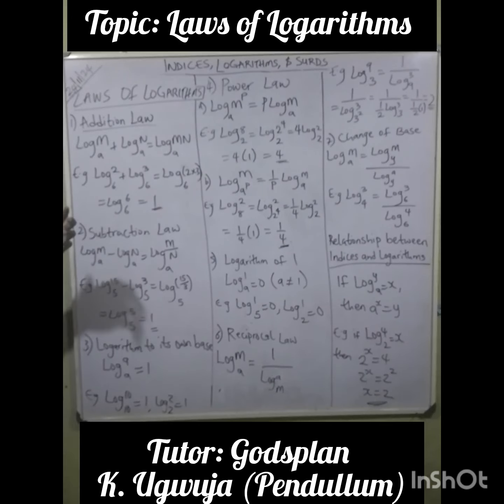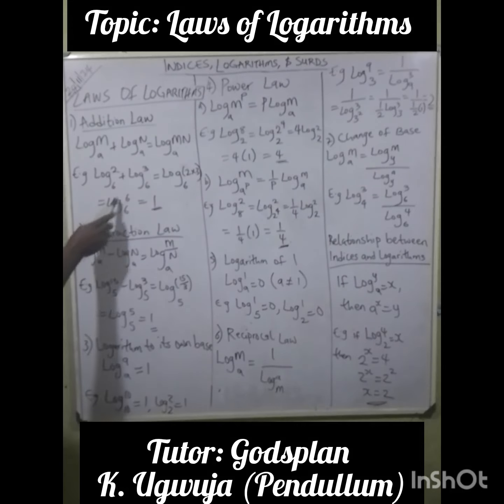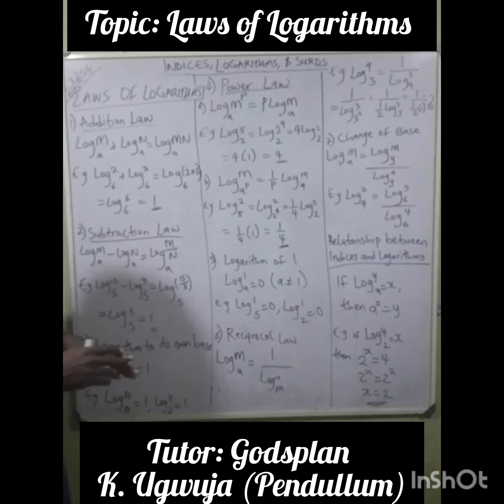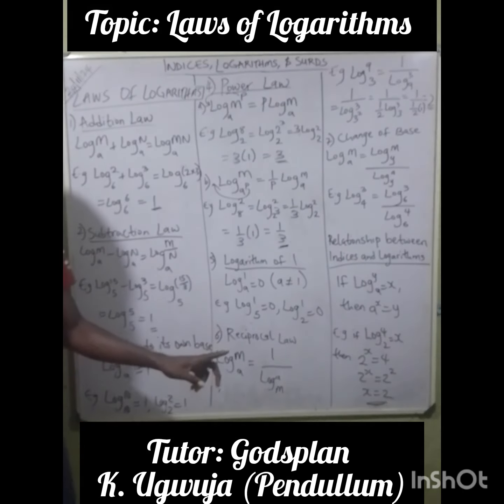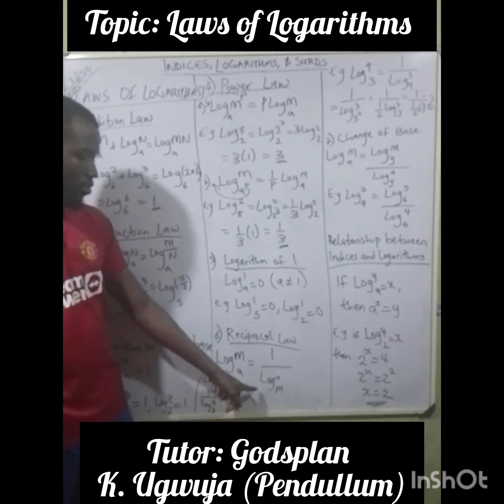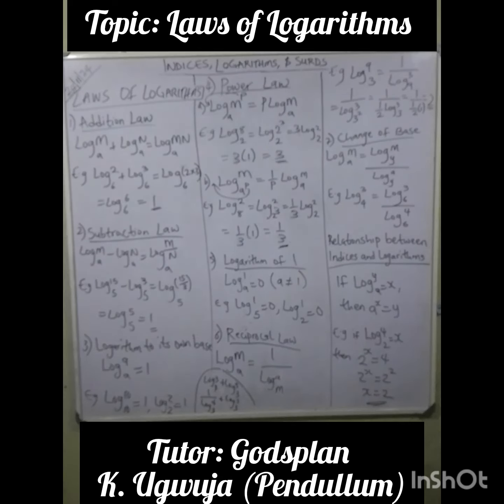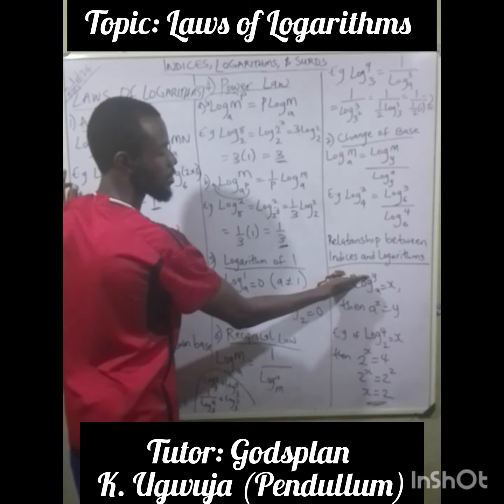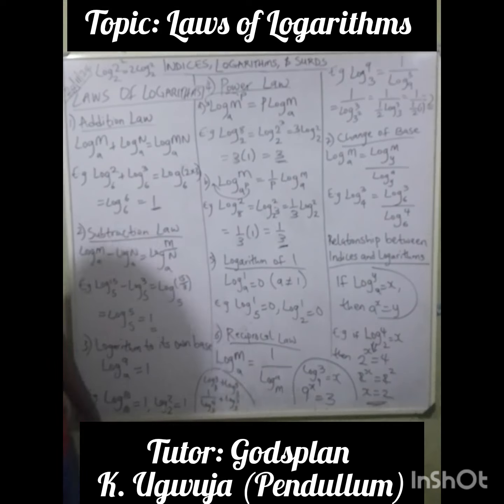Laws of Logarithms (with examples)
In this video, I explain with examples, all the laws that guide the resolution of Logarithms without tables. I also break down the relationship between indices and logarithms.